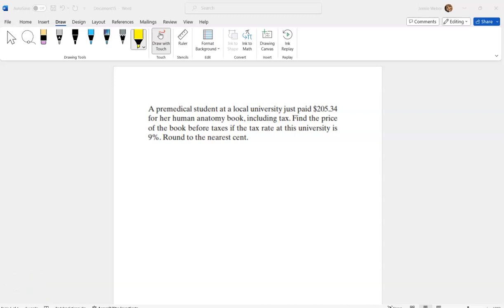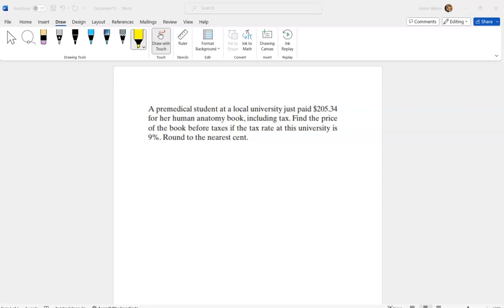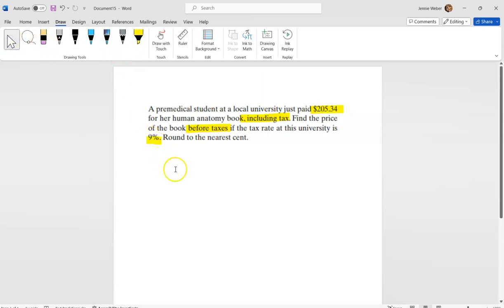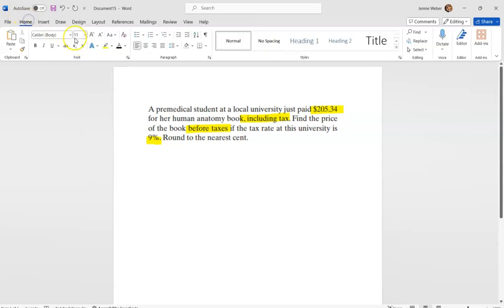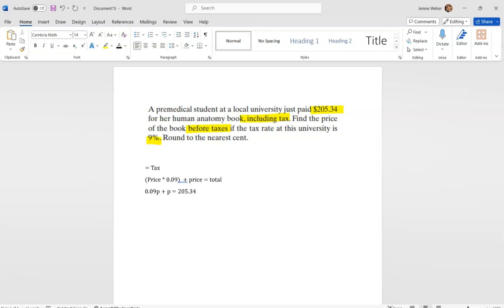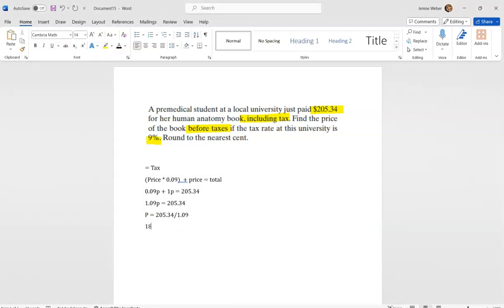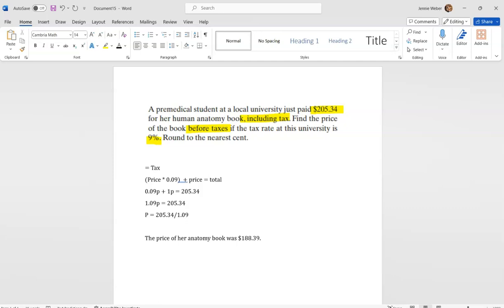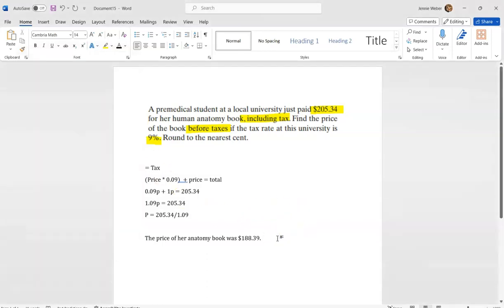2.3 - Percentage Application [MATH 105]